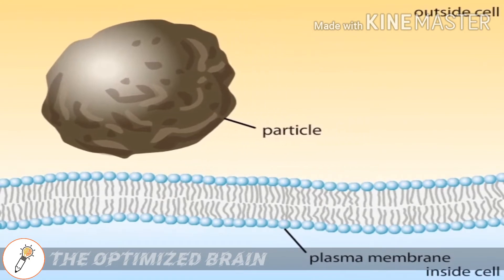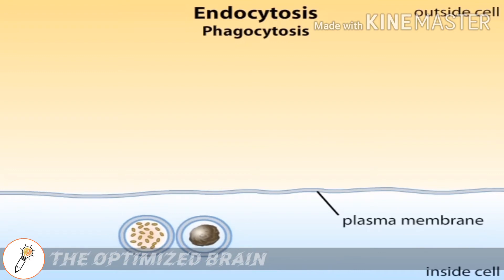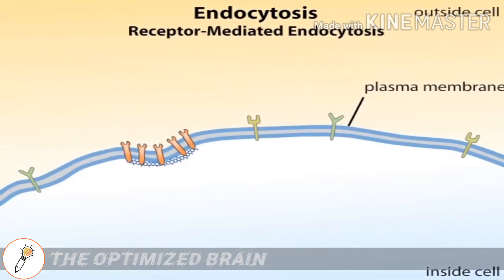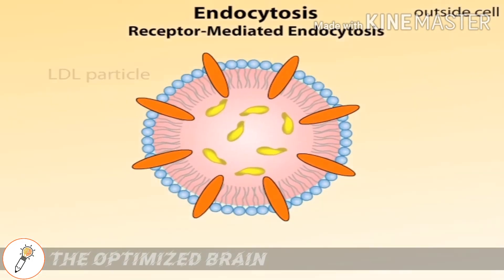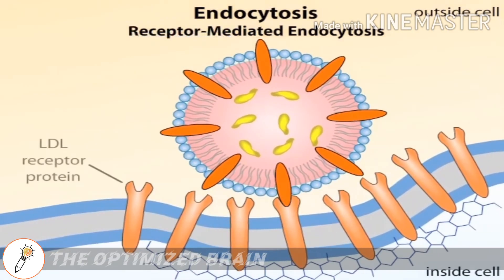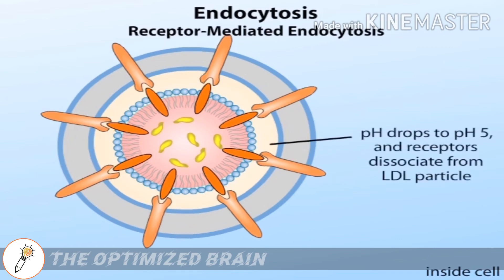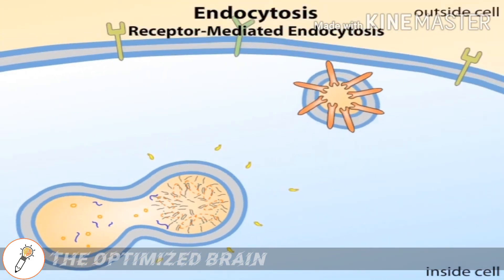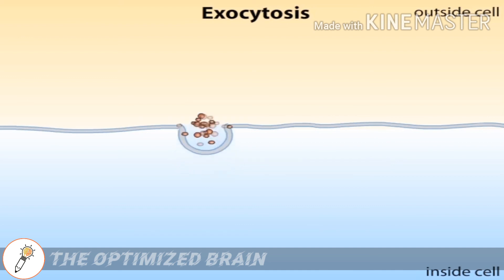Endocytosis and Exocytosis | Cell Biology | ENGLISH | SSC, BSc, MSc, NEET, AIIMS | Cell Membrane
Video Credits: Sinauer Associate's Inc
From Book: Life: the science of biology
Link For Buying this book

Endocytosis and Exocytosis

INTRODUCTION

The cell membrane acts as a barrier that allows certain substances to pass freely, but blocks the passage of others. Large molecules, such as proteins, polysaccharides, and nucleic acids are too large and too charged or polar to slip easily through the plasma membrane. If a cell takes them in, or releases them, it does so by the processes of endocytosis or exocytosis. In endocytosis, the cell’s membrane surrounds a part of the exterior environment and buds off as an internal vesicle. In exocytosis, an internal vesicle fuses with the plasma membrane and thereby releases its contents to the outside of the cell.

1
Particles or macromolecules that are too large and too charged or polar to pass through biological membranes are taken into cells by a process called endocytosis. Phagocytosis is one of three types of endocytosis.

2
In phagocytosis, which means "cellular eating," part of the plasma membrane engulfs the particle. Unicellular protists use phagocytosis for feeding, and some white blood cells use it for defending the body, engulfing foreign cells or substances. The resulting vesicle, called a phagosome, fuses with a lysosome, and the contents are digested.

3
In another type of endocytosis, called pinocytosis, small vesicles pinch off from the plasma membrane, bringing small dissolved substances and fluids into the cell. Pinocytosis means "cellular drinking."

4
A type of endocytosis called receptor-mediated endocytosis is used by animal cells to capture specific macromolecules from the cell’s environment. For example, most mammalian cells use this method to take up cholesterol packaged in low-density lipoprotein particles.

5
The cell uses receptors that specifically recognize and bind to the LDL particle. The receptors are clustered together in a reinforced membrane structure called a coated pit.

6
An LDL particle contains one thousand or more cholesterol molecules at its core. A monolayer of phospholipids surrounds the cholesterol core and is embedded with proteins called Apo-B. These Apo-B proteins are specifically recognized by the receptors in the cell’s membrane.

7
The receptors in the coated pit bind to the Apo-B proteins on the LDL particle. The pit is reinforced by a lattice-like network of proteins called clathrin. Additional clathrin molecules then add to the lattice, which eventually pinches off a part of the membrane with the attached LDL particle inside.

8
Inside the cell, the vesicle soon becomes uncoated as the clathrin molecules dissociate from the vesicle and from each other. Although not shown here, another vesicle then fuses with the LDL-containing vesicle, causing the pH inside to drop and forcing the receptors to dissociate from the LDL particle.

9
After the receptors are released from the LDL particle, the vesicle fuses with a lysosome. A lysosome carries enzymes capable of digesting the LDL particle into amino acids and fatty acids. At the same time, the cholesterol is released into the cytoplasm. The cell either uses the cholesterol immediately or stores it for later.

10
Meanwhile, the cell’s LDL receptors are returned to the plasma membrane. Once in the plasma membrane, they can take in more LDL particles by receptor-mediated endocytosis.

11
In contrast to endocytosis, exocytosis is the process by which a variety of substances leave the cell. For example, newly made proteins destined for secretion are packaged into vesicles inside the cell and transported to the plasma membrane.

12
The vesicle membrane and plasma membrane fuse together. The contents of the vesicle spill outside the cell while the vesicle membrane is smoothly incorporated into the plasma membrane.